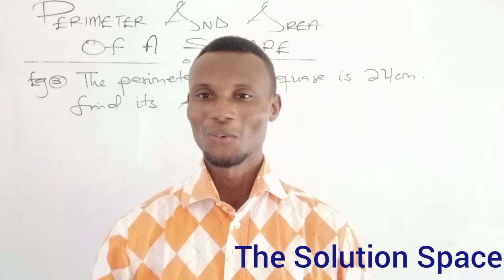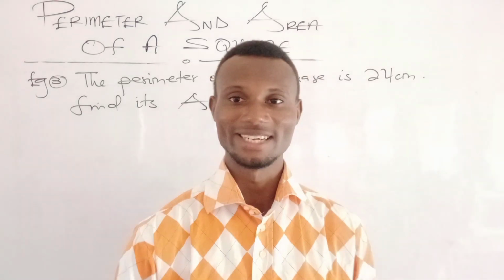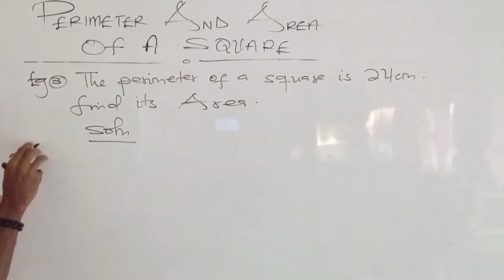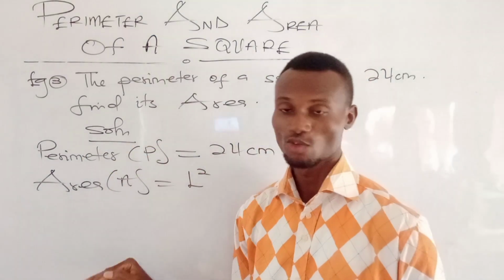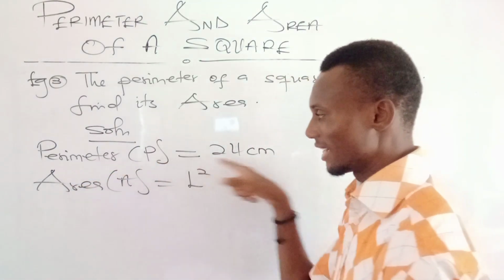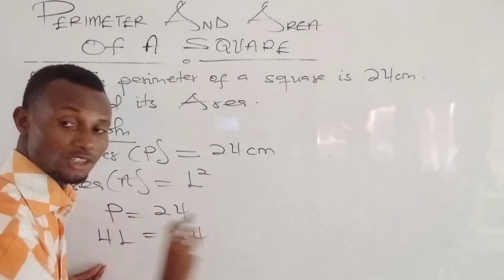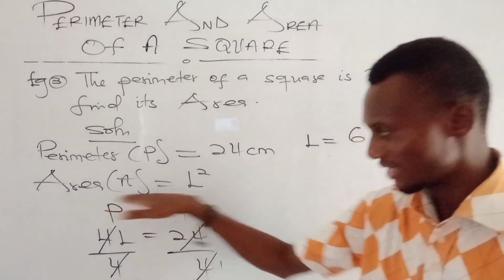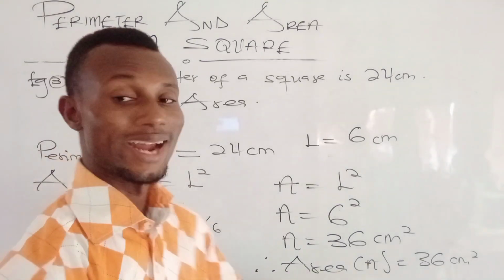Plane Figures. [Perimeter and Area]